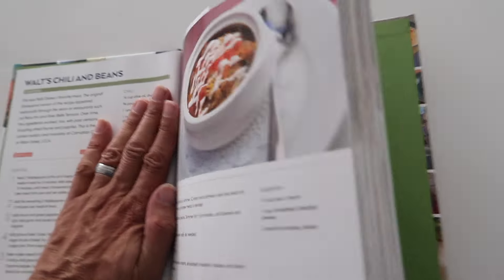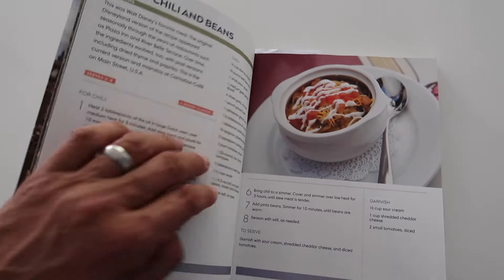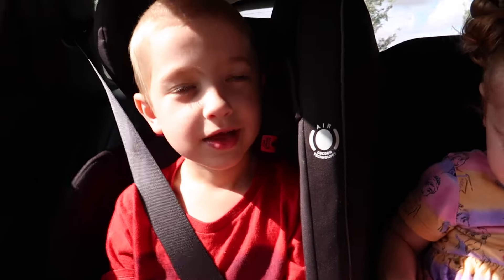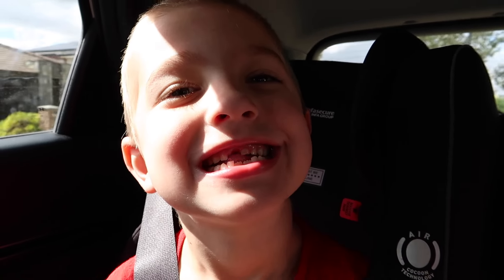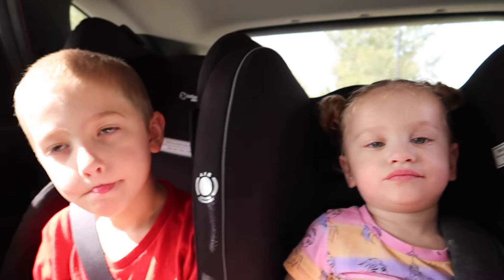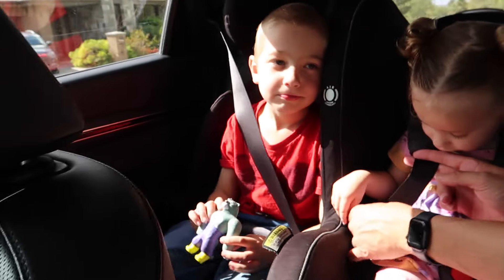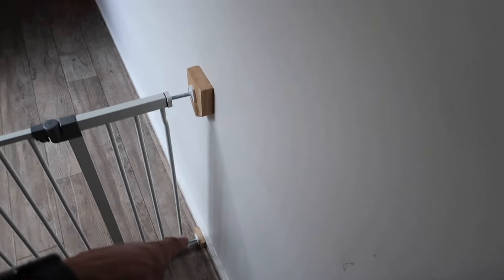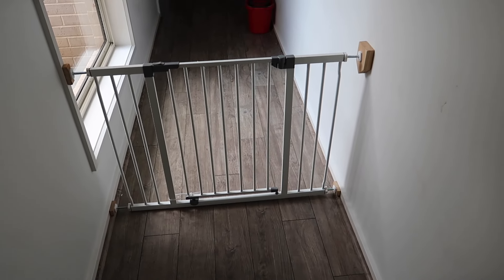SHOPPING With The LITTLES & Walt Disney's CHILI RECIPE | Large Family Vlog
One of a Dozen are a large blended family made up of Troy (46), Rachel (40), Jaiden (23), Ethan (22), Elijah (21), Caleb (19), Baden (17), Jade (16), Rori (16), Ebony (16), Elliott (7), Sebastian (5) and Violet (2).